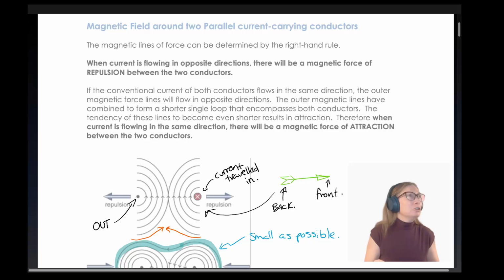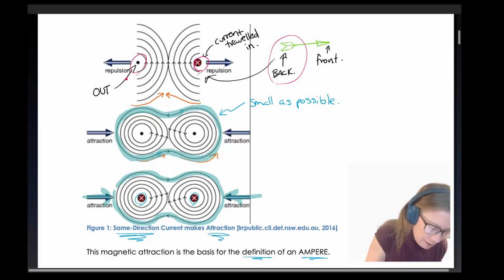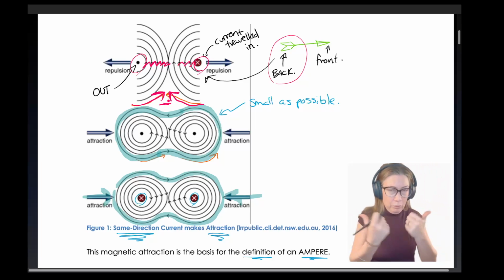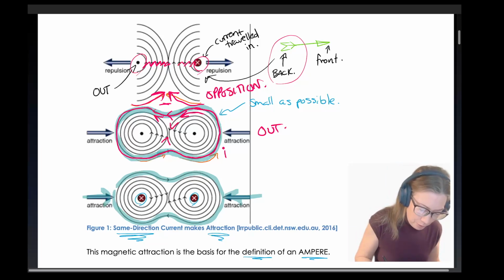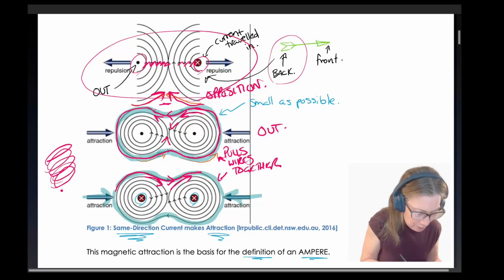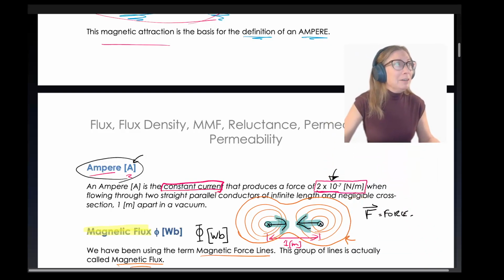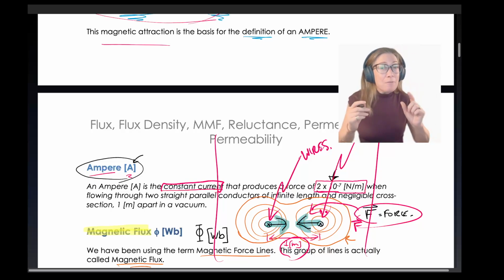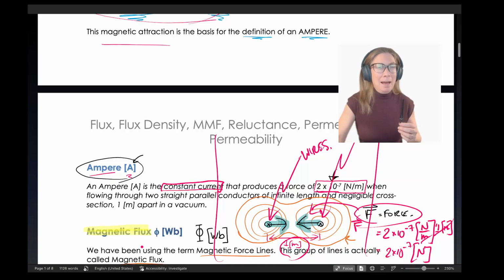Magnetic Attraction the Definition of an Amp